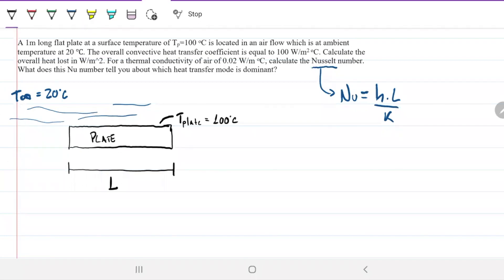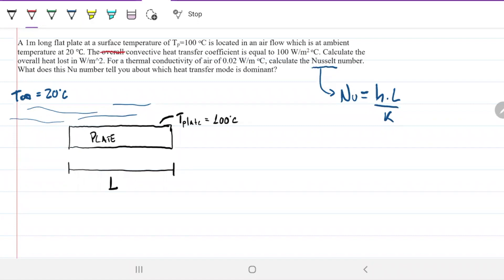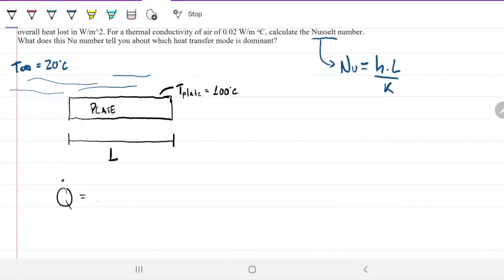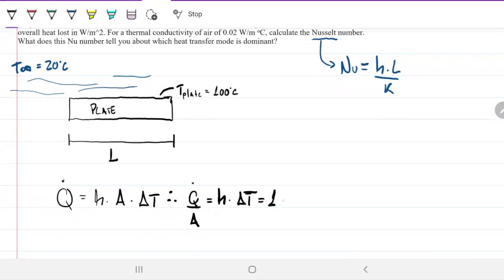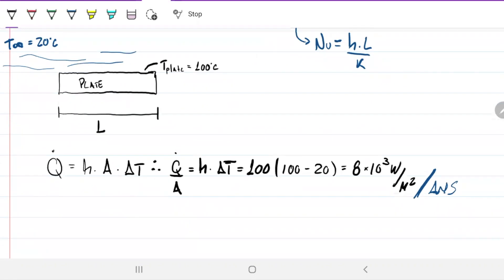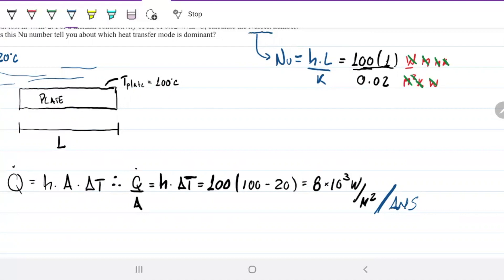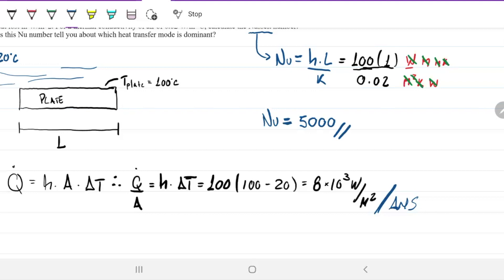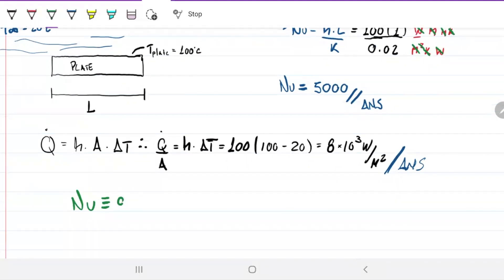Understanding the Nusselt Number - Heat and Mass Transfer - W6Q3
A 1m long flat plate at a surface temperature of Tp=100 °C is located in an air flow which is at ambient temperature at 20 ℃. The convective heat transfer coefficient is equal to 100 W/m2 °C. Calculate the overall heat lost in W/m^2. For a thermal conductivity of air of 0.02 W/m °C, calculate the Nusselt number. What does this Nu number tell you about which heat transfer mode is dominant?

Answer: q = 8000 W/m² and Nu = 5000